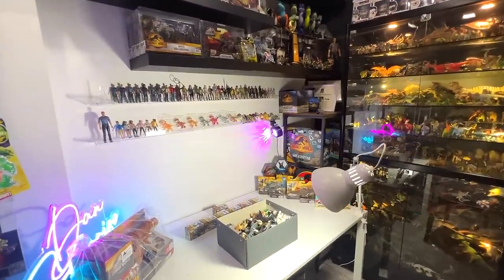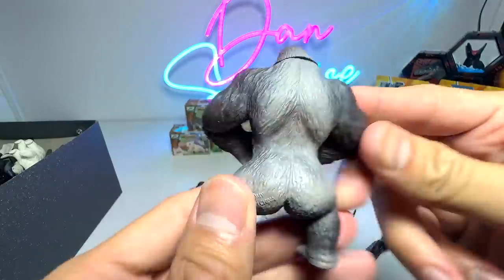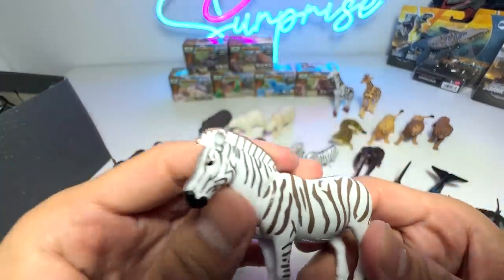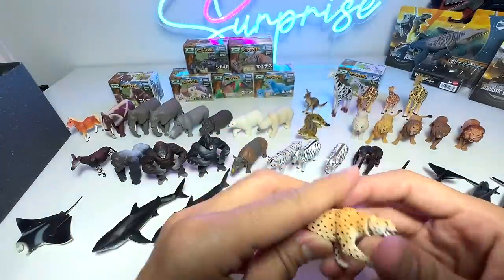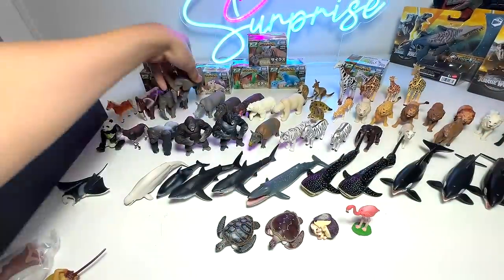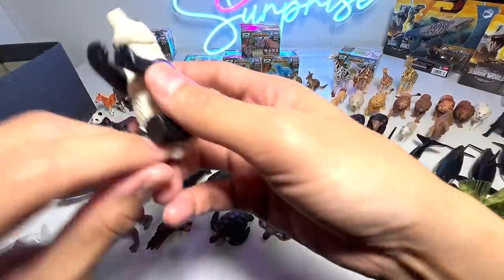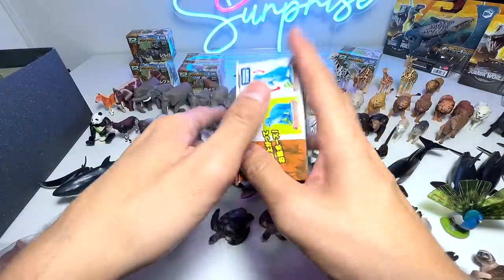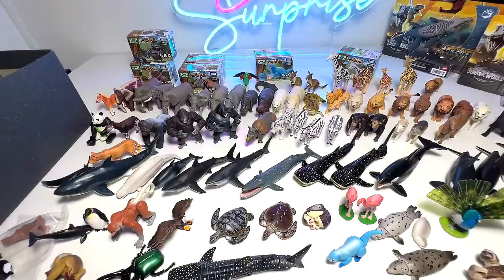Sea Animals, Wild Animals, Shark, Otter, Crocodile, Elephant, Orca, Dolphin, Whale, Lion, Manta Ray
Sea Animals, Wild Animals, Shark, Otter, Crocodile, Elephant, Orca, Dolphin, Whale, Lion, Manta Ray, Gorilla, Beluga Whale, and more.